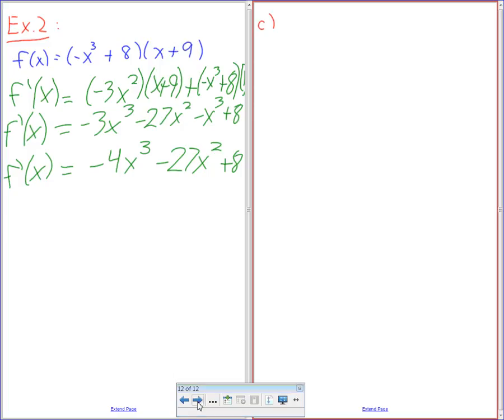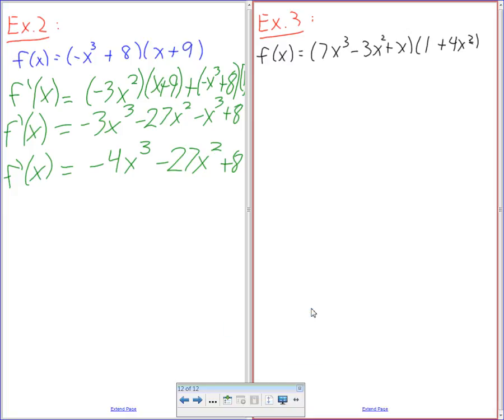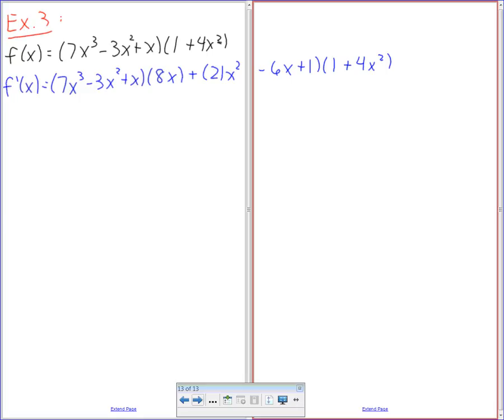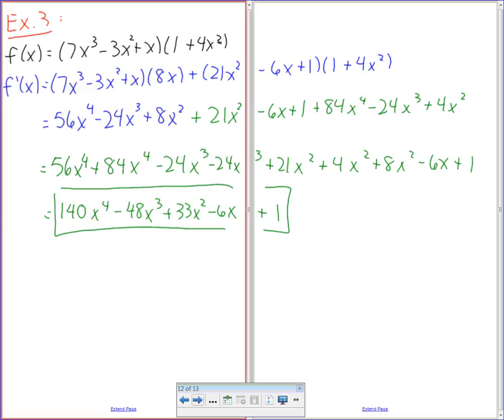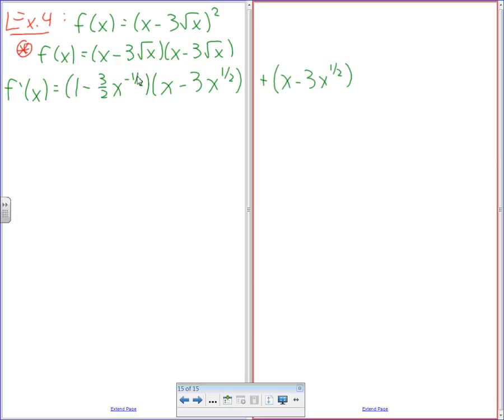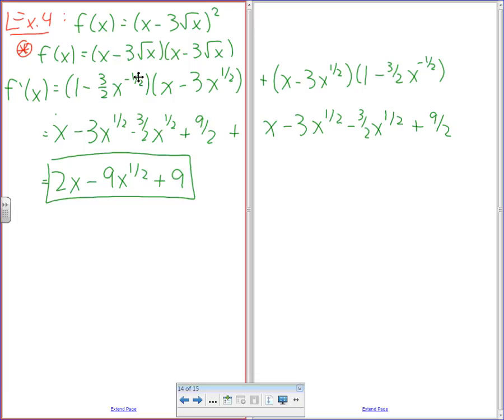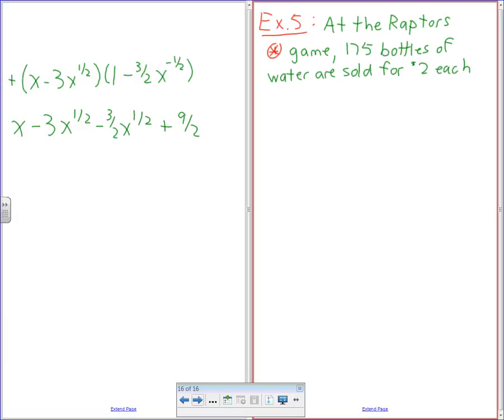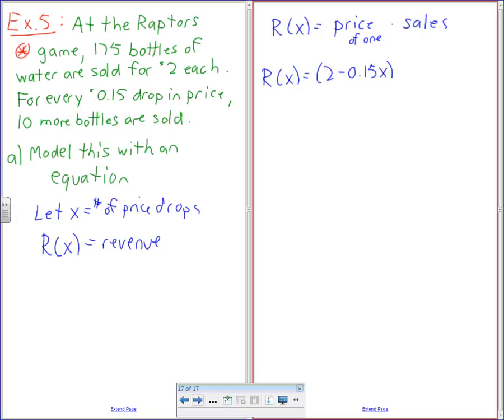MCV4U - Product Rule - Part 3 of 4